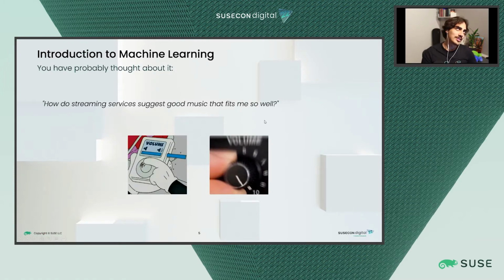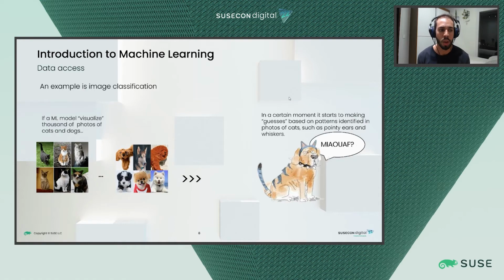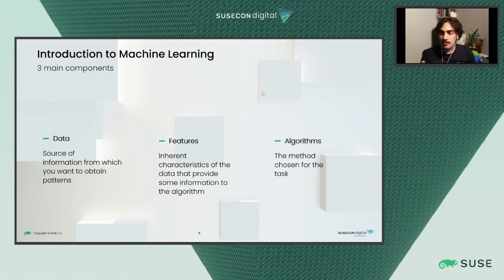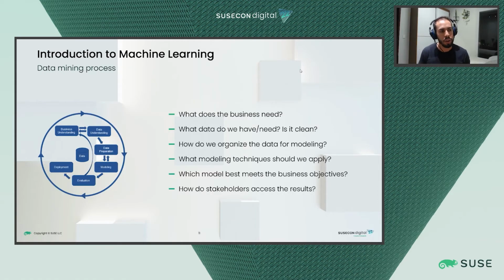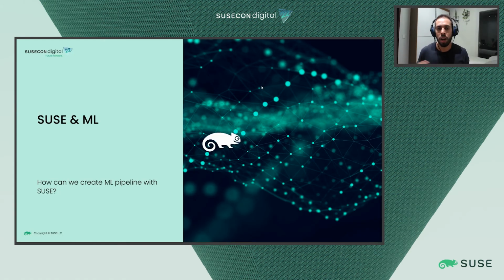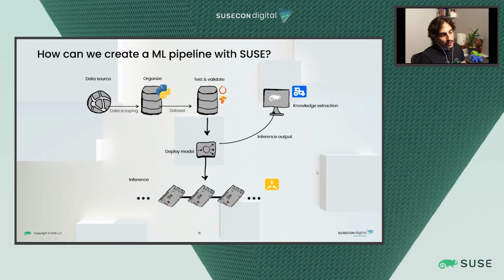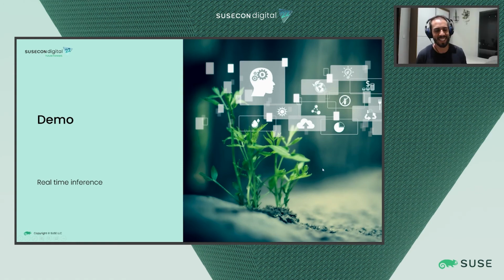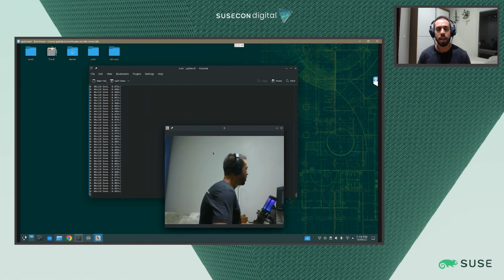Build your Machine Learning Pipelines with SUSE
Machine learning is an important field in data science which is quickly growing in recent years. Allied with open-source solutions, it is possible to delivery results in reliable, faster and democratic way in each different areas. In this session, it will be discussed how to position SUSE solutions in ML pipelines and the main procedures involved will be demystified with an easy approach. To conclude the understanding, it will be shown a quick inference of object detection running in real-time on edge.

- Speakers: João Lucas Vale, Gabriel Lins
- Session code: SUSECON 2022 - TUT-1276
- Session Category: Edge Computing
- Session Technical Level: Technical Beginner
- Topics: Edge Computing, Open Source Community Project, AI / ML, Cloud Infrastructure, Enterprise Linux